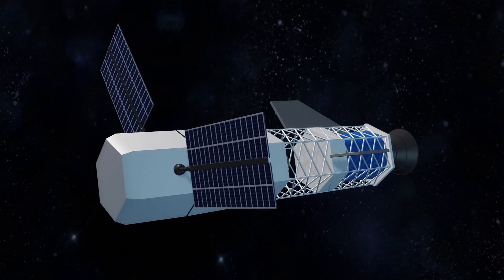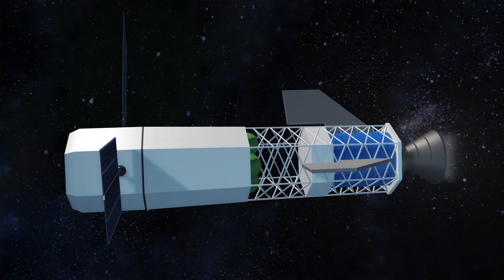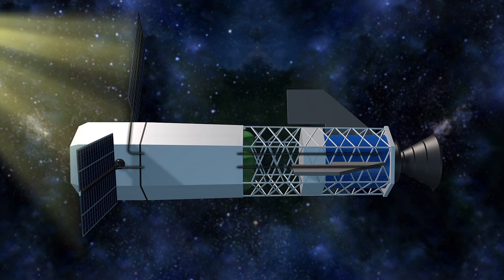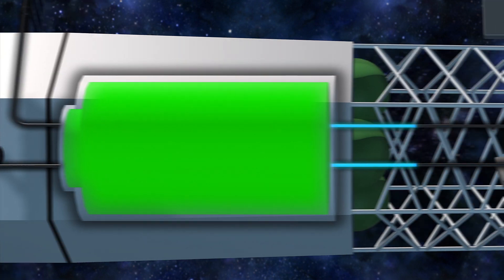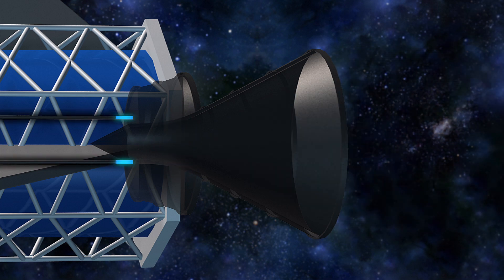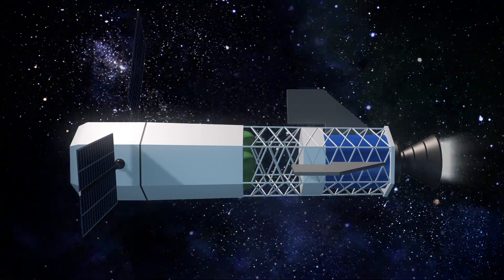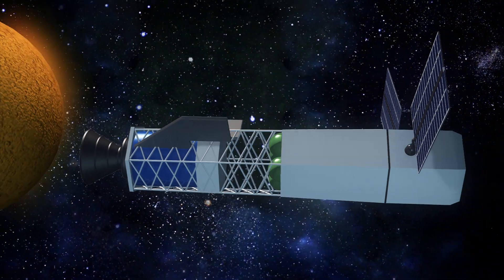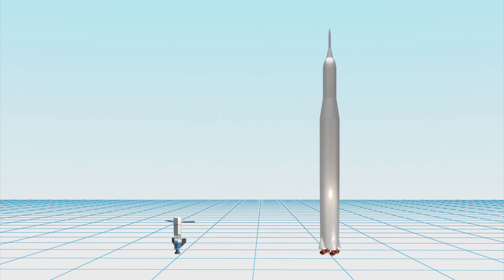Fusion rocket engines speed trip to Mars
Fusion rocket engines could take a manned crew to Mars in 30 to 90 days, NASA-funded scientists at the University of Washington say.
The scientists are building a fusion-driven rocket system that pulses at a rate of one blast per minute, causing exhaust to exit the divergent magnetic nozzle at 30 km per second. Solar energy will provide electricity needed to charge capacitors that power the fusion rocket's magnets. For each pulse of the rocket engine, powerful magnets crush a series of lithium metal rings around a ball of tritium-deuterium plasma. An exothermic reaction occurs, providing thrust.
The fusion rocket engine will only be active for 10 percent of the voyage, to speed the spaceship away from Earth, and to slow the spaceship down upon arrival near Mars. Unlike a conventional chemical rocket, the fusion rocket's lithium fuel takes up only 50 percent of its mass, compared to 98 percent for a liquid fuel Saturn V rocket.
The fusion rocket should also be more cost effective than a chemical rocket, whose primary cost is transporting fuel to space.